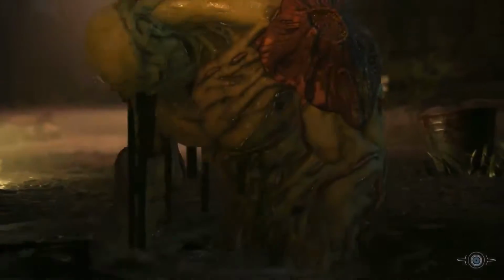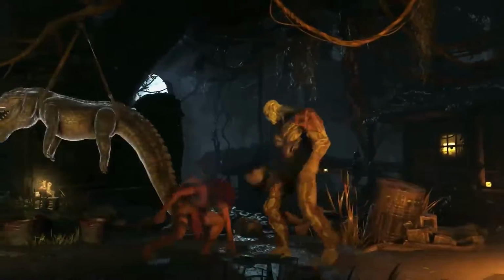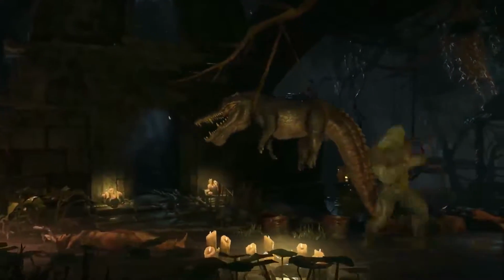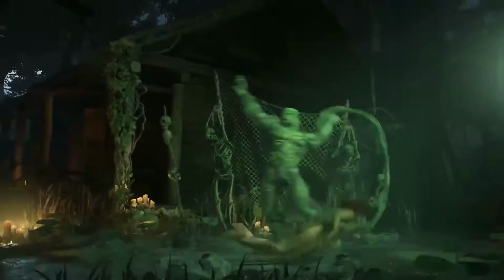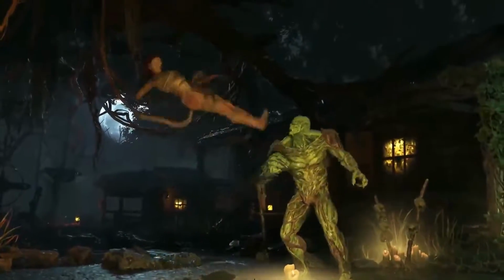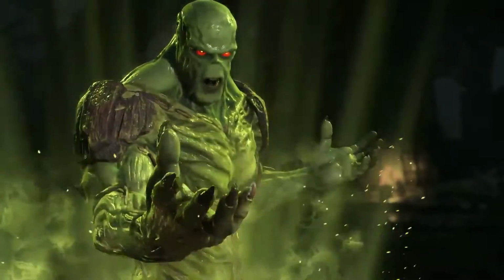Injustice 2 [PS4/XOne] Swamp Thing Gameplay Trailer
Injustice 2 allows gamers to choose from a massive roster of DC Super Heroes and Super-Villains and build the ultimate version of their favorite DC characters.